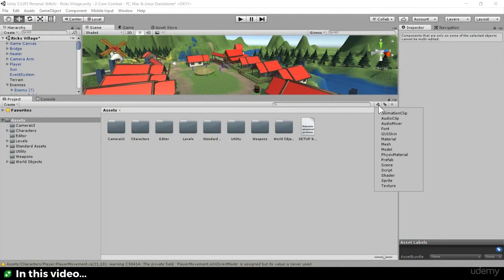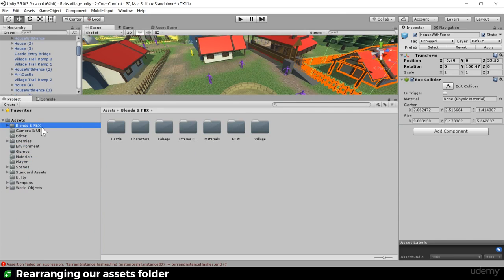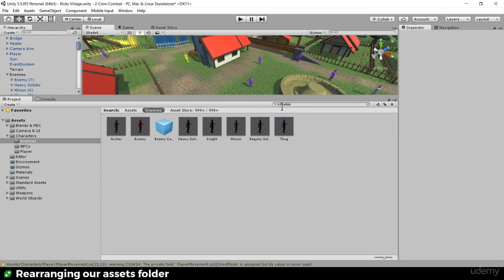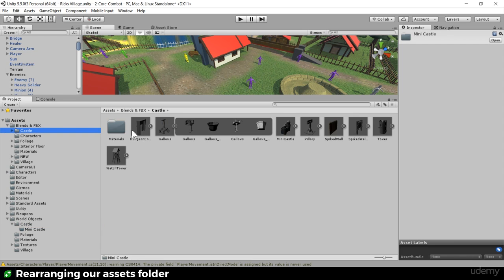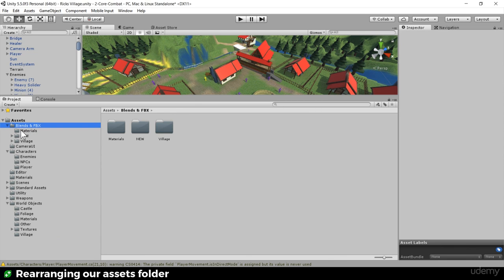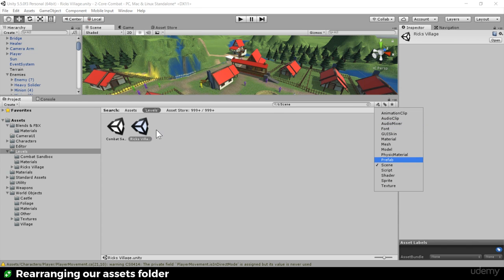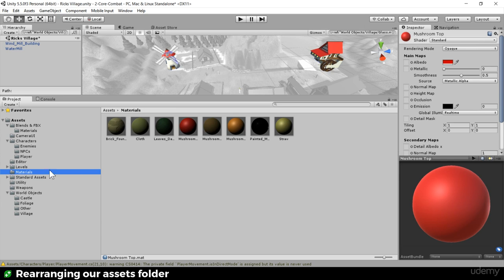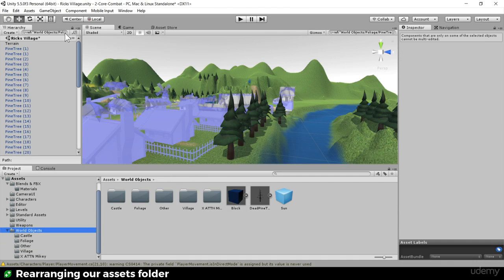065 Preparing Our Assets Folder